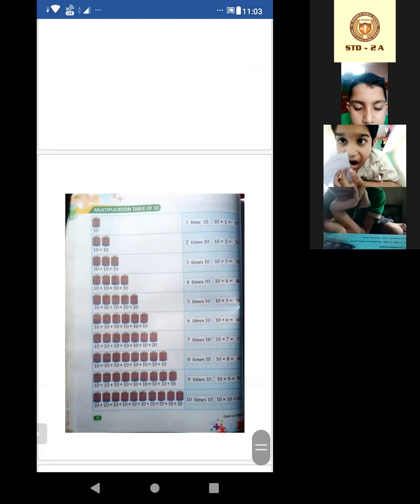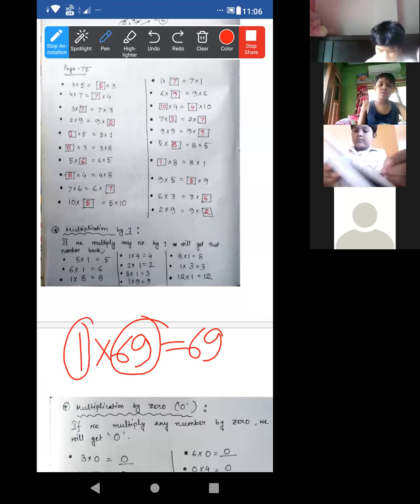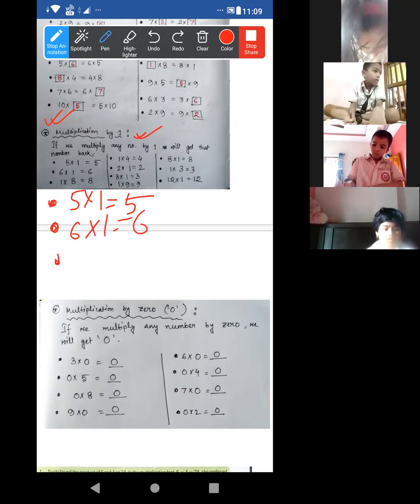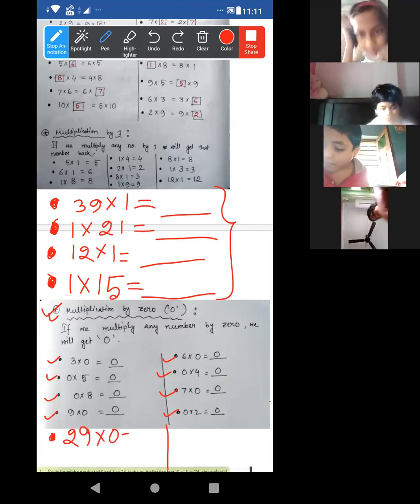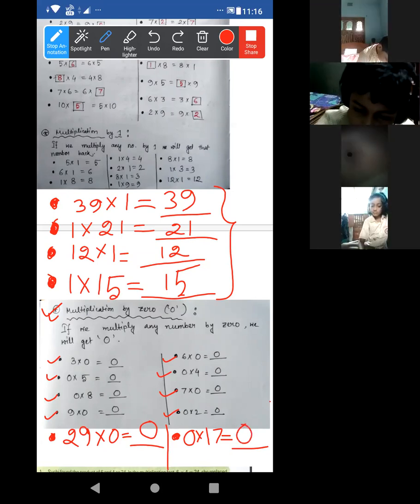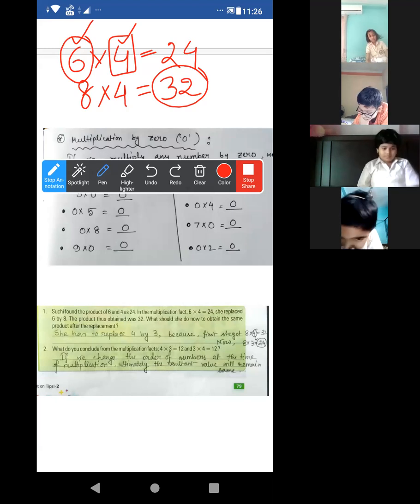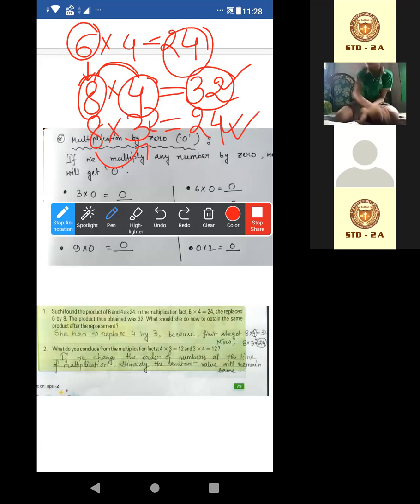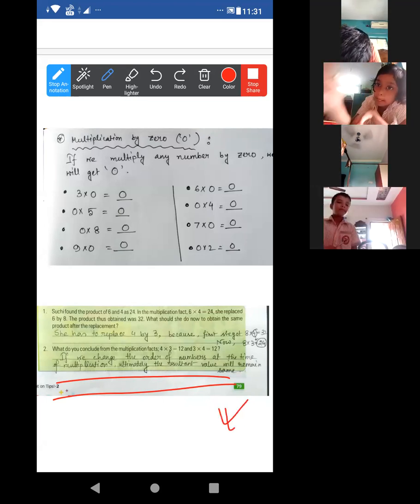28 07 2021 STD2 MATHS